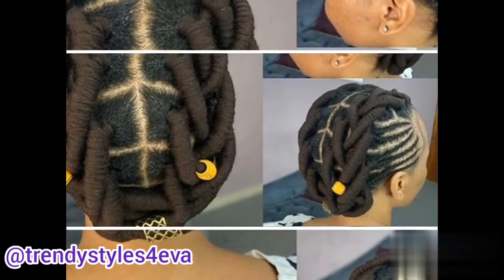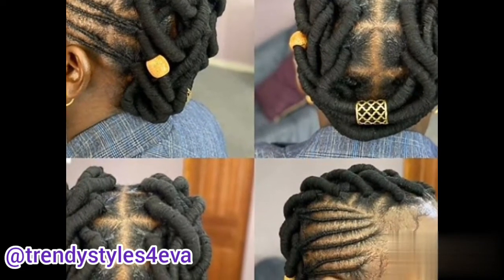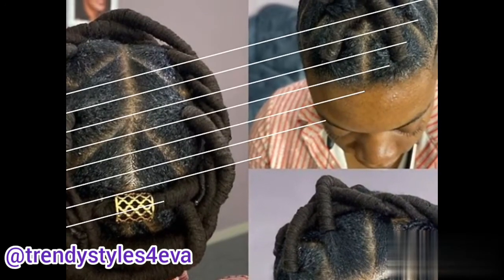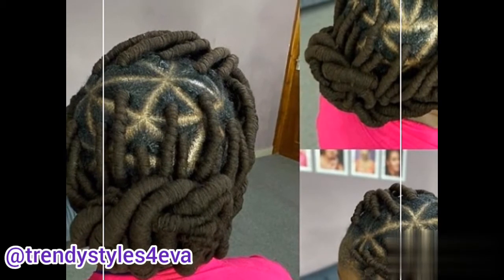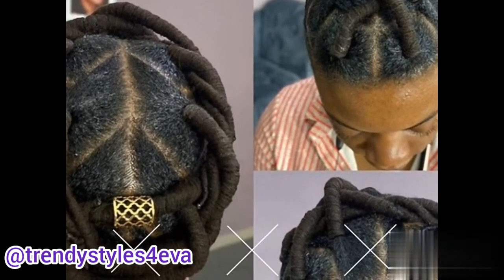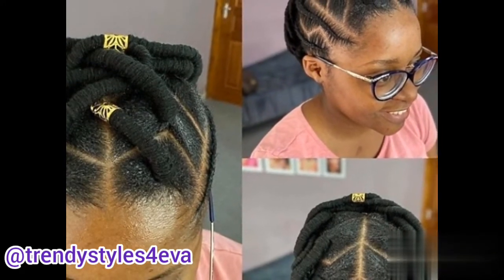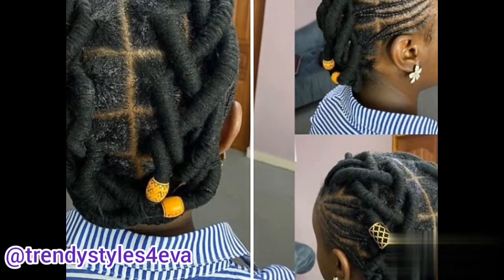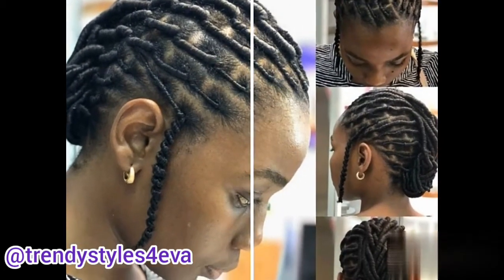10 Most Beautiful Natural Hair Threading Ideas For Black Women.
10 Most Beautiful Natural Hair Threading Ideas For Black Women.

BEST HAIR BRAIDING EXTENSION
* Outre Braids X-Pression Kanekaion 3X Pre Stretched Braid
* Befunny Pre Stretched Braiding Hair Ombre
*  Celie Pre Stretched Braiding Hair
* Golden Beauty Pre stretched Braiding Hair Extensions
* Serena Hair Jumbo Braiding Hair ExtensionsKanekalon
*   Toyotress Tiana Passion Twist Hair -Pre-Twisted Passion Twists
*     Niseyo  Butterfly Locs Crochet Hair  Pre Looped Distressed Locs Crochet
*     Dorsanee Pre Stretched  Hair Extensions for Crochet Braids Twist
BEST HAIR GEL:
*Shine N Jam Magic Fingers Extra Firm Hold
*Design Essentials Natural Honey&Shea Edge Tamer Hair Gel
*Murray's Gel Loc-Lock
*DIAMOND EGDES BLACK PANTHER STRONG Styling Gel
BEST PRODUCTS TO MAKE BRAIDS LAST LONGER:
*Camille Rose Cocoa Nibs Growth Serum
*It's A 10 Miracle Dry Oil Shine Spray Plus Keratin
*Shea Moisture Sacha Rescue & Repair Hair Masque for Unisex
*Uncle Funky's Daughter Defunk Hair Odor Neutralizing Tonic
*Carol Daughter Black Vanilla Moisture&Shine Edge Controlr
*Canviiy ScalpBliss for Dry Itchy Scalp
*THE MANE CHOICE Braid-Out Glaze
*THE MANE CHOICE Anti-Breakage &Repair Mask Bundle
BEST NATURAL HAIR PRODUCTS:
*Macadamia Natural Oil Deep Repair Masque
*Carol’s Daughter Marguerite’s Magic Restorative Cream
*Cantu Shea Butter For Natural Hair Moisturizing Twist & Lock Gel
*Camille Rose Curl Maker
*Crave Naturals Glide Thru Detangling Brush for Adults & Kids Hair
*Satin Night Sleep Cap for Women
*Camille Rose Almond Jai Twisting Butter
*Alikay Naturals Honey And Sage, Deep Conditioner
BEST SCALP TREATMENT PRODUCTS:
*Jamaican Mango & Lime No More Itch Gro Spray Maximum Relief
*Tropic Isle Living Jamaican Black Castor Oil
*Mielle Organics Rosemary Mint Growth Oil Scalp and Hair Strengthening oil
*DOO GRO Anti-Itch Growth Oil
BEST EDGE CONTROL PRODUCTS:
*Evolve Perfect Edge Brush
*Mielle Organics Rosemary Mint Growth Oil and Strengthening Edge Gel
*SoftSheen-Carson Let's Jam! Shining and Conditioning Gel Hair Gel
*Shine N Jam Shine N Jam Conditioning Extra Hold With Honey
BEST CLEANSERS:
* Sulphur 8 Braid Spray
*African Pride Black Castor Miracle Braid & Scalp Cleansing Rinse
*Taliah Waajid Black Earth Products Moisture Clenz
*Girl+Hair Natural Hair Products, Cleanse Plus Moisturizing Sulfate
BEST HAIR REFRESHERS:
*DevaCurl DevaFresh Scalp & Curl Revitalizer
*SoftSheen-Carson Dark and Lovely Leave-In Spray
*Soultanicals Hair Sorrell Knappylicious Kink
*Jane Carter Solution Revitalizing Leave-In Conditioner Spray

It's all about you getting great hair ideas to make you look beautiful, cute and pretty and also serves as inspiration to hairstylist.

Our purpose on any of our platform is never to steal other people video or content but to share creativity.

This is at no extra cost to you to use my links/codes, it's just one more way to support me and my channel!